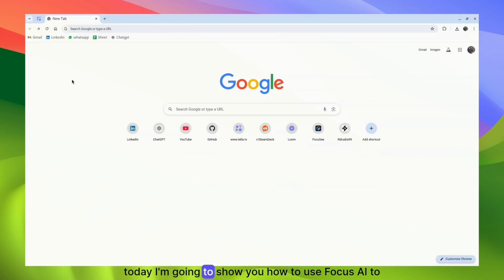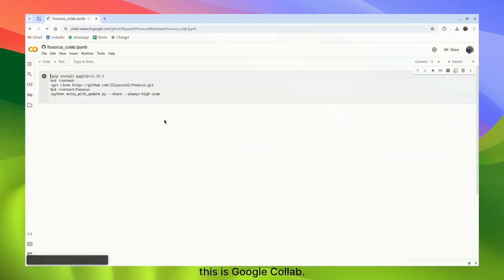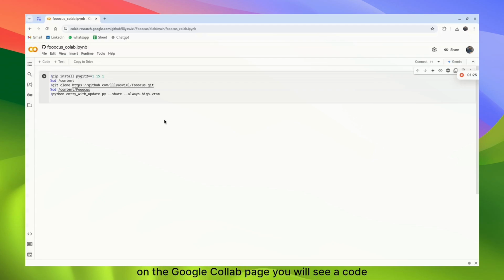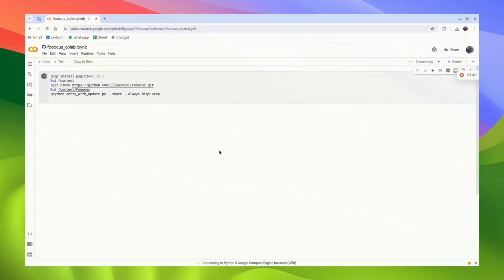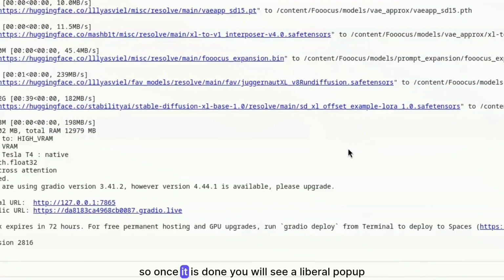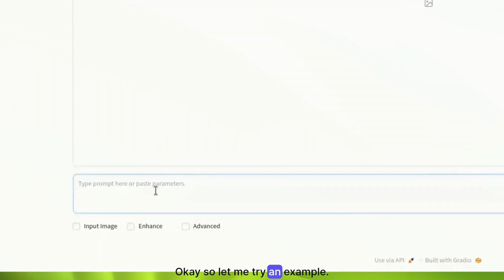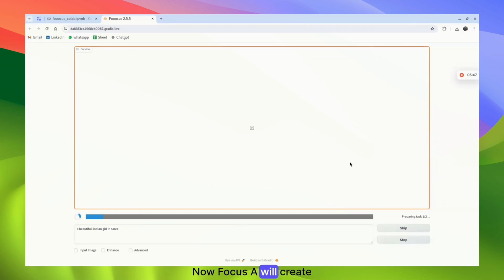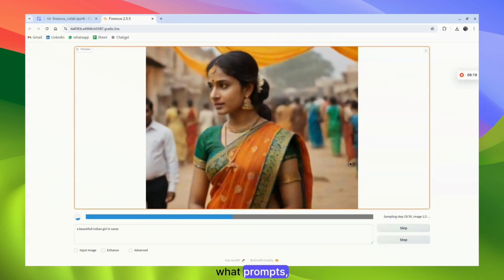Step-by-Step Guide to Create Realistic AI-Generated Images for FREE Using Foocus AI and Google Colab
Want to create realistic AI-generated images without spending a dime? This step-by-step guide will show you how to use Foocus AI with Google Colab to bring your ideas to life. Whether you’re an artist, designer, or just curious about AI tools, this tutorial is for you!

What You’ll Learn in This Video:
Accessing Foocus AI through GitHub
Setting up and running scripts on Google Colab
Creating high-quality, realistic images from text prompts
No high-end computer or paid software required—just your creativity and a browser. Let’s get started!